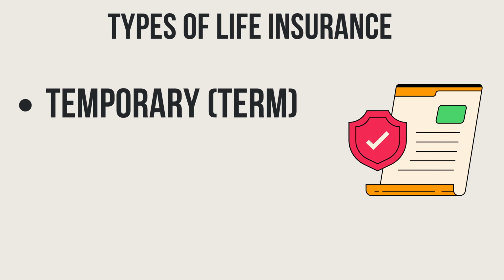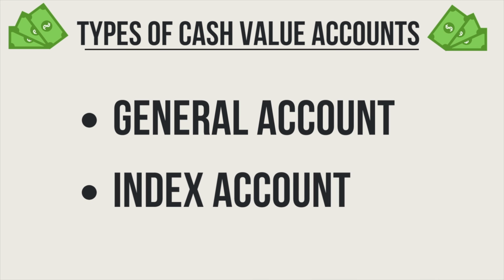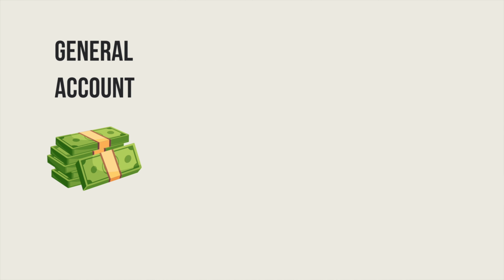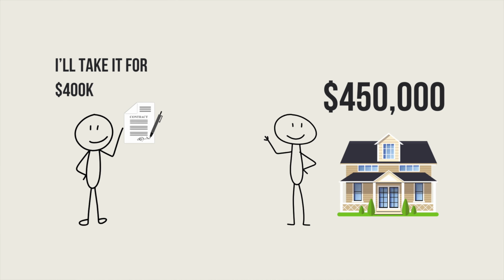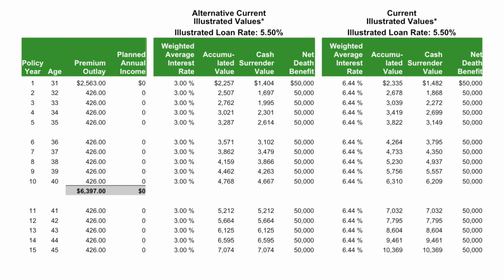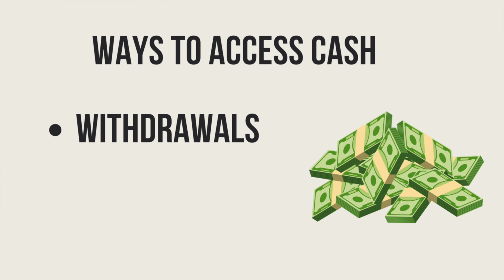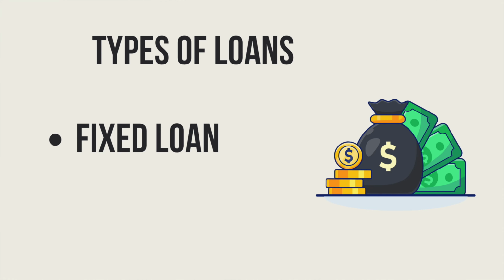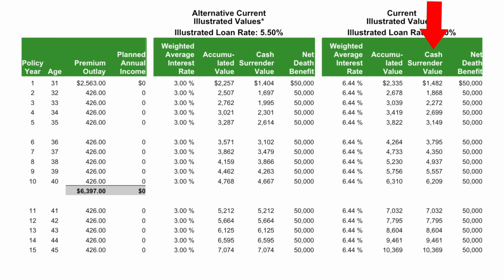IUL Explained in under 20 minutes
What is an Index Universal Life Policy (IUL)?
In this video, we fully explain everything about IUL's. How they work, the pros, the cons, and what to consider when getting your IUL designed.